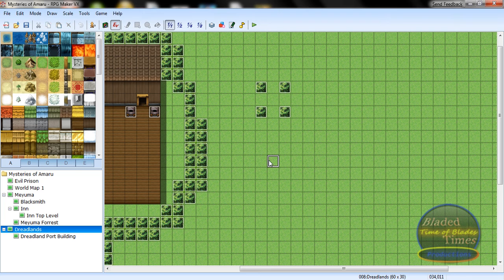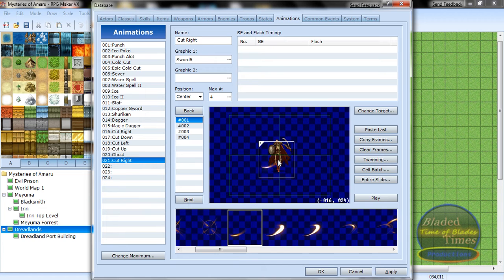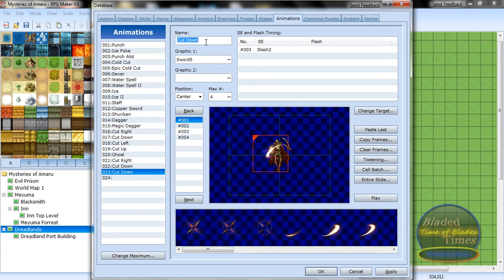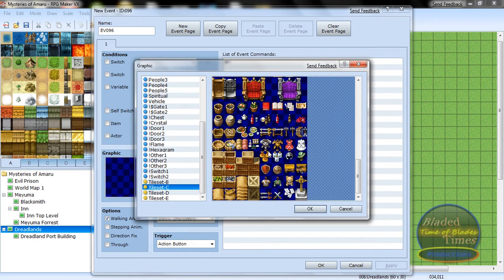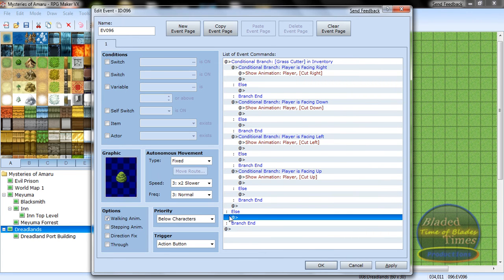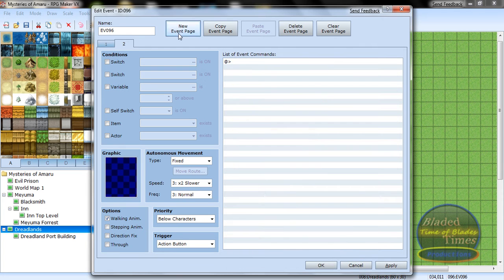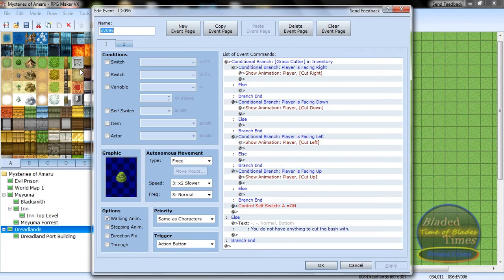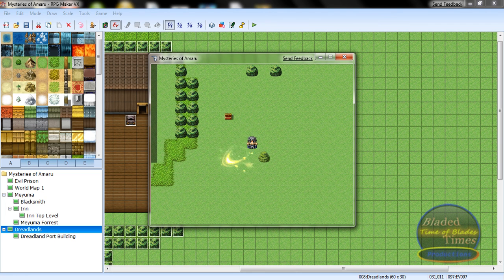Blade's RPG Maker VX (RPGVX) Tutorials - The Grass Cutter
This is an Event tutorial on the Program RPG Maker VX on how to make the "Grass Cutter" Event. (I found the idea